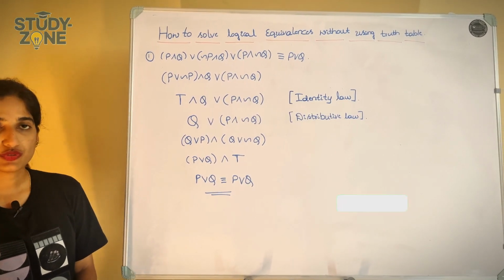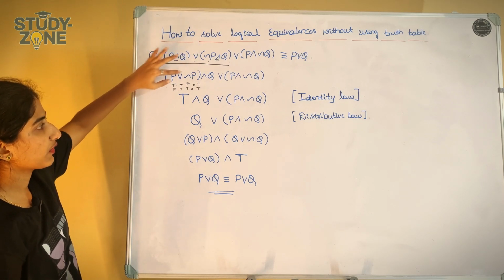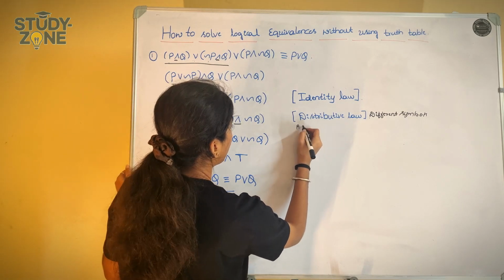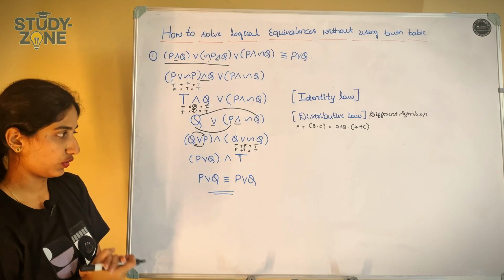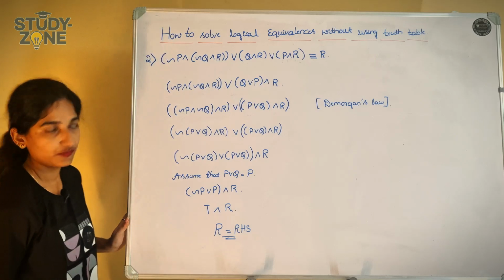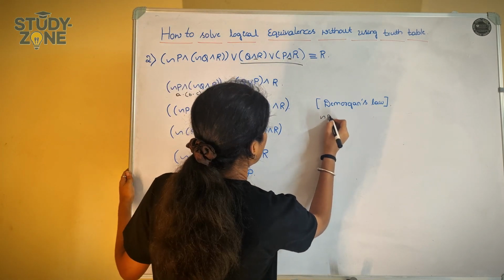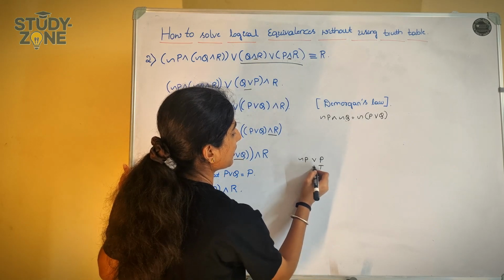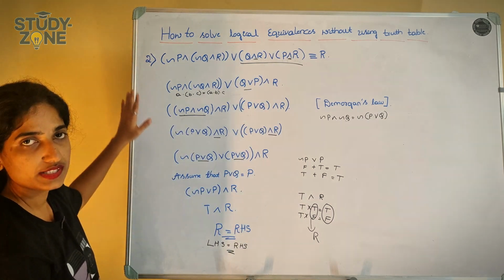📚 Logical Equivalences | Discrete mathematics | Exercise Problems | Lecture 5 | Part-1 📚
🔹 Welcome to Soundarya's Study-Zone, your go-to place for mastering concepts with clarity!
🔹 In this session, we tackle Logical Equivalences with step-by-step solutions to exercise problems without using Truth Table
🔹 Since we have a lot of problems to solve, we’ve split them into multiple parts. This is Part-1, where we begin with fundamental problems and their solutions.

✔️ Detailed explanation of Logical Equivalences
✔️ Solved examples with clear reasoning

📣 Let’s Learn & Grow Together! 🚀💡